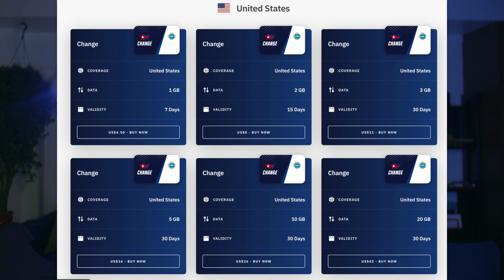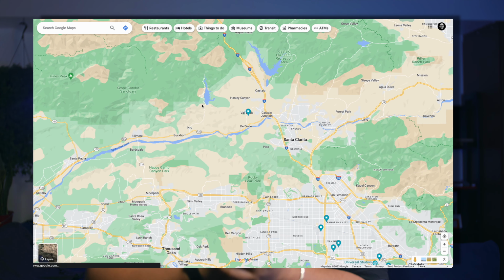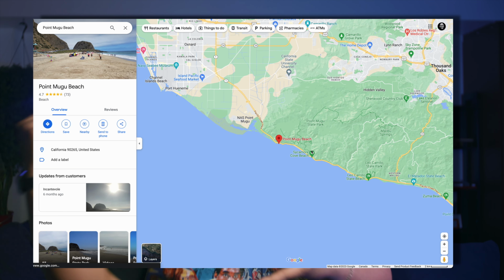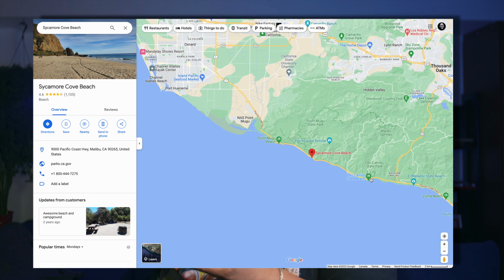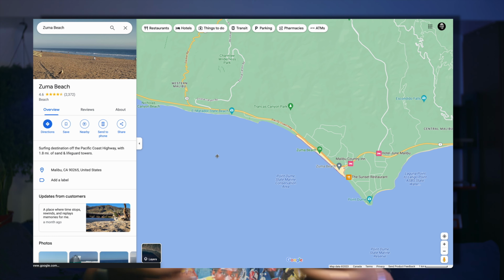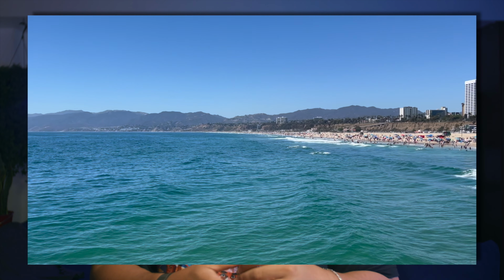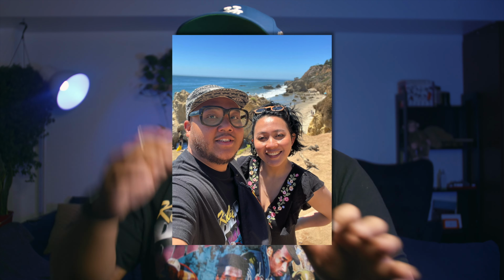Top 5 Tips Before Your Next Trip to Los Angeles! (L.A food scene, beaches, & spots you can't miss!)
This is my top 5 tips for you before your next trip to Los Angeles. These are some of my own learnings first time actually exploring Los Angeles. If you're a veteran in the L.A scene, drop some other tips for my next trip there!